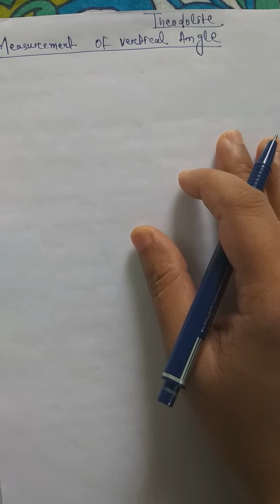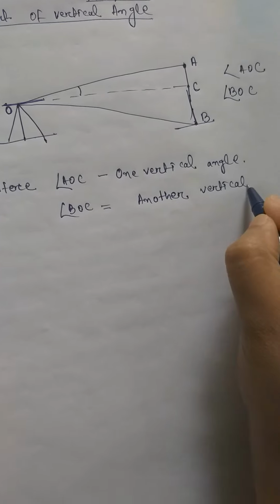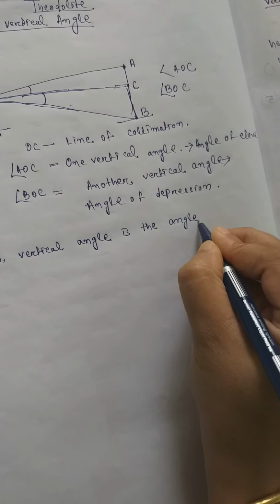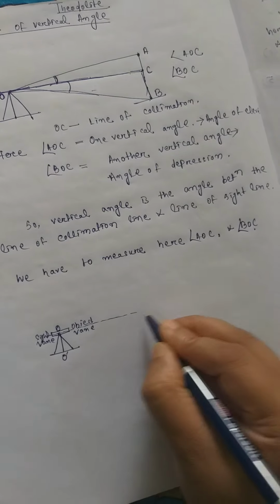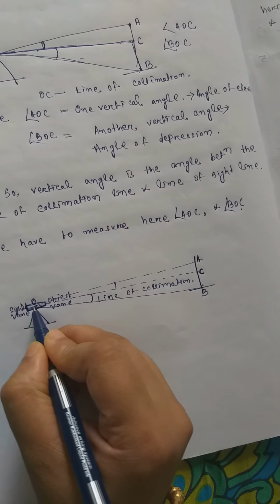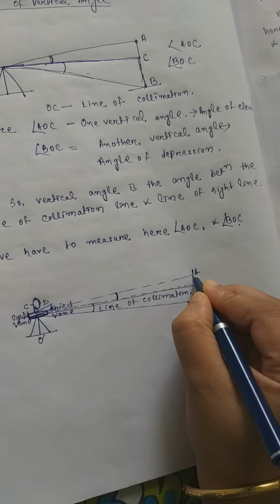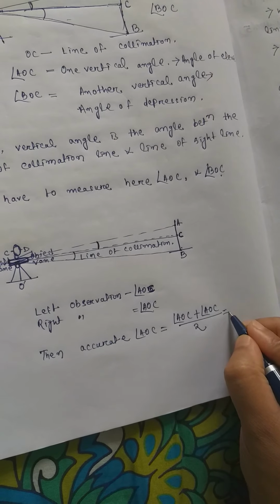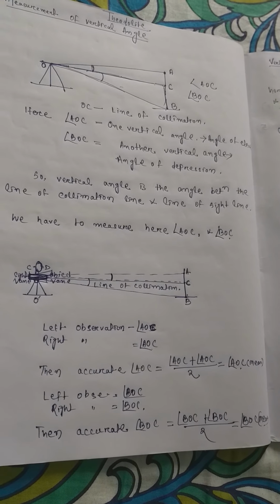Measurement of vertical angle by theodolite in English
For my diploma civil students in lock down period